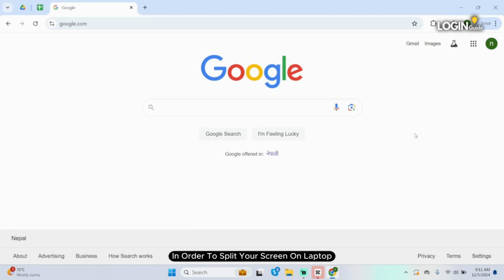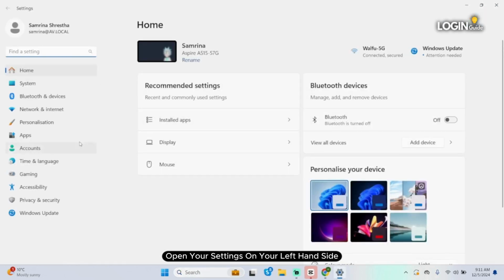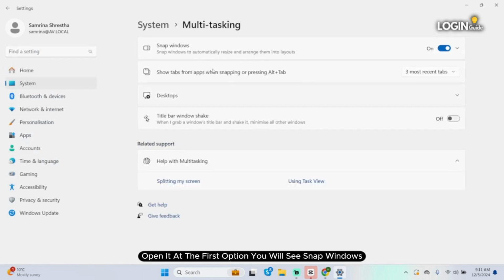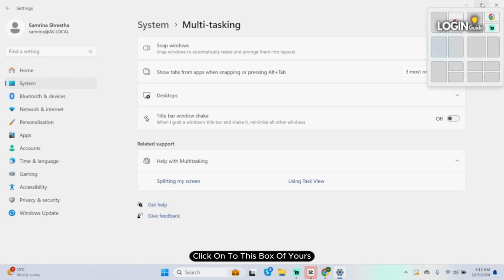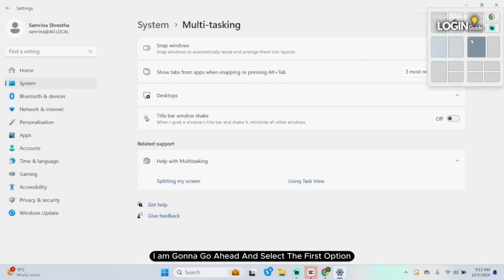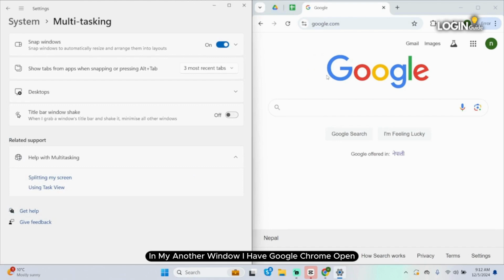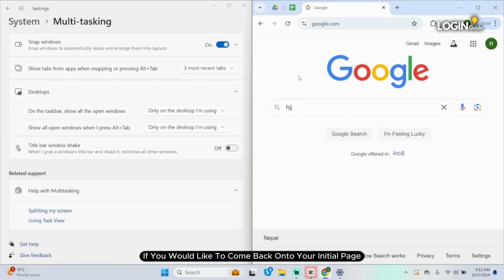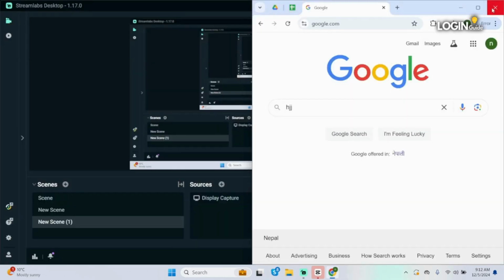How to Split Screen on Laptop | Split My Laptop Screen into Two (2024)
How to Split Screen on Laptop

Want to multitask more efficiently on your laptop? This quick guide shows you how to split your screen into two, so you can work on multiple tasks at once!

0:05 - How to Split Screen on Windows Laptops
0:10 - How to Split Screen on Mac Laptops

Follow these simple steps to boost your productivity with split-screen mode.